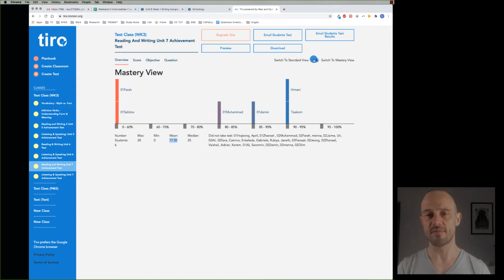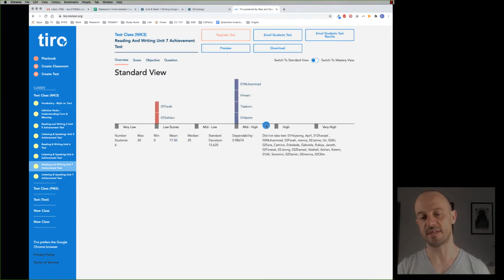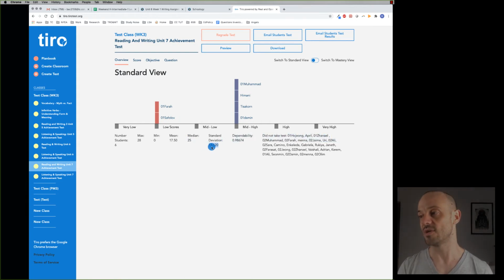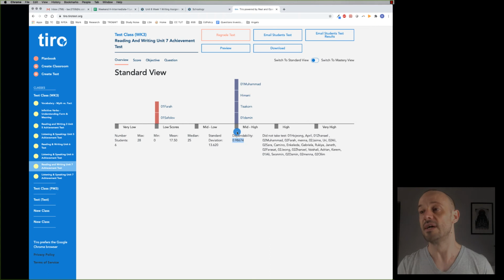Raw Scores to Z-Scores with Tiro Analytics